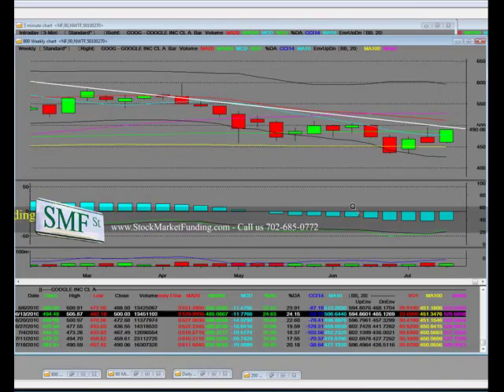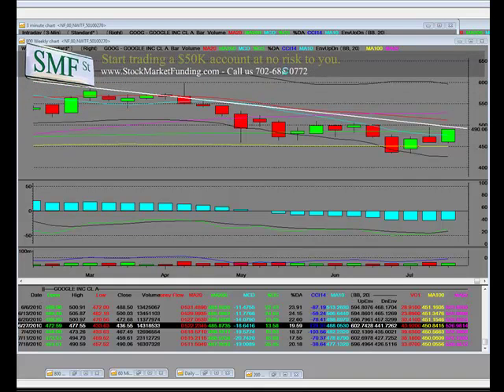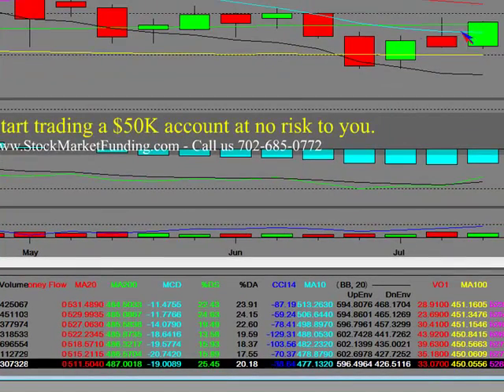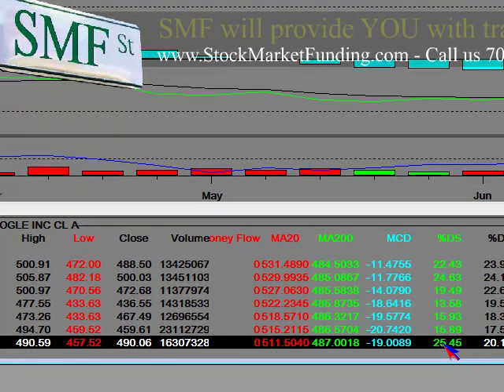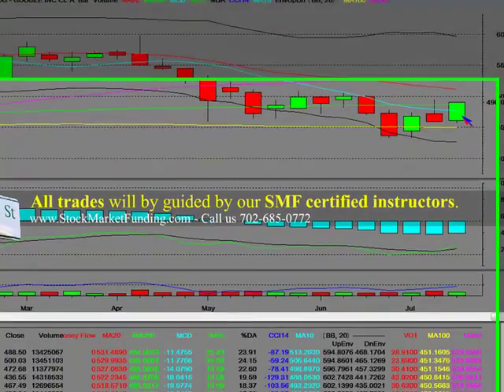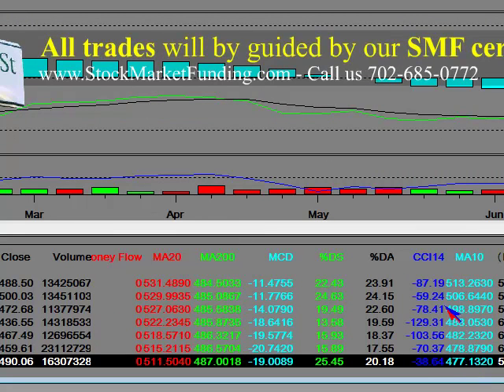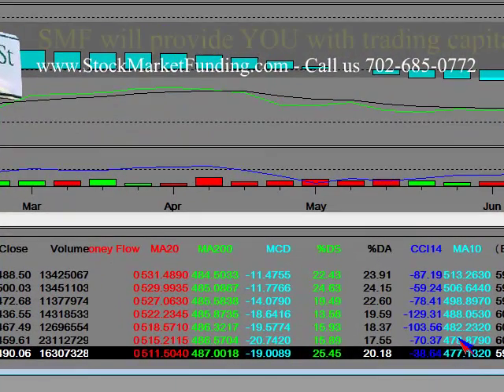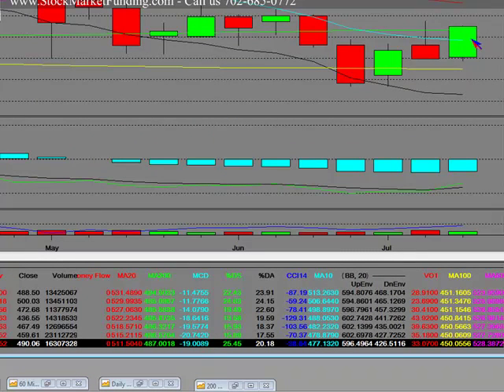Technical Analysis Google GOOG Weekly Chart Bullish Moving Averages Pt 1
Part 1 Google Technical Analysis Google GOOG Weekly Chart Bullish Moving Averages Opening Bell Options Trading Entry GOOG - Google Stock Charts - Technical Analysis and Charting Introduces important concepts in technical analysis necessary to understand and read charts. Google Drop May Create Buying Opportunity: Analysis